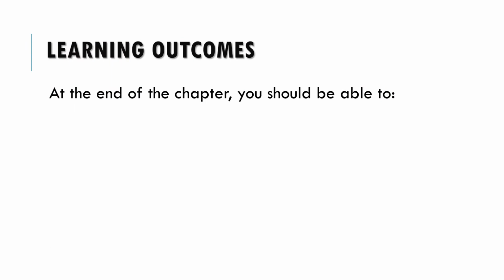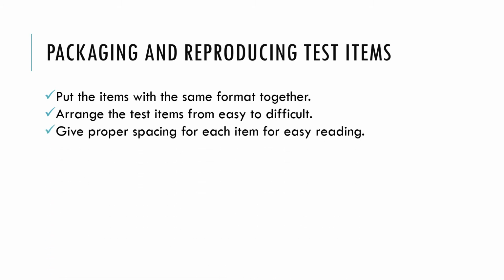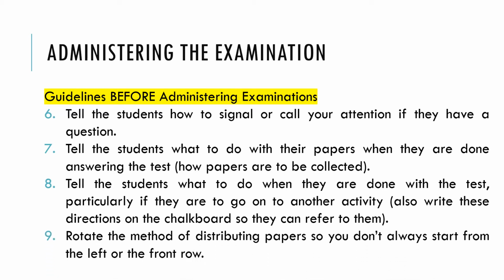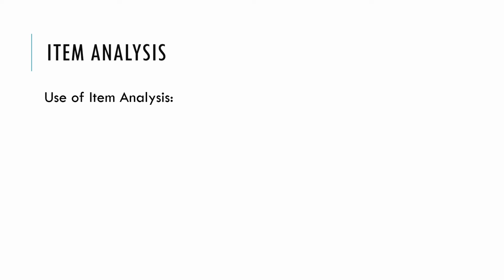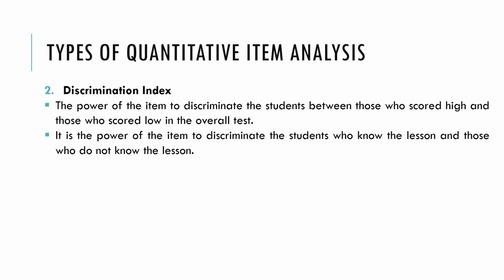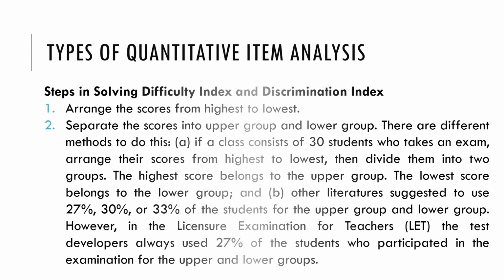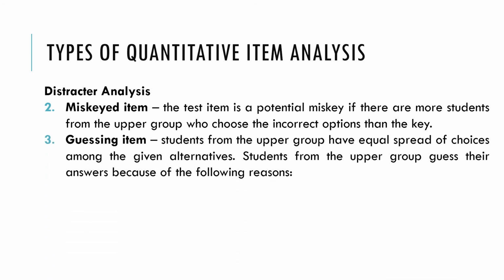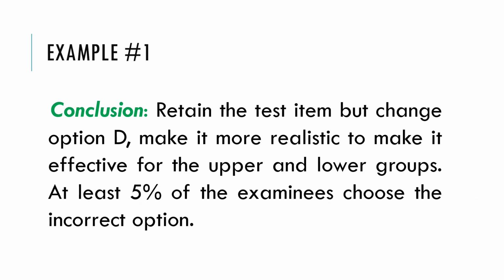MODULE 5 Administering, Analyzing, & Improving Tests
CPE105 Assessment of Learning 1